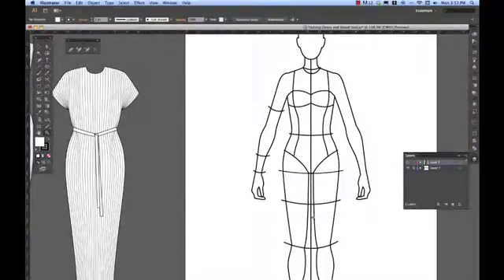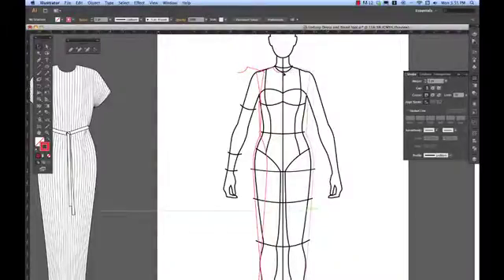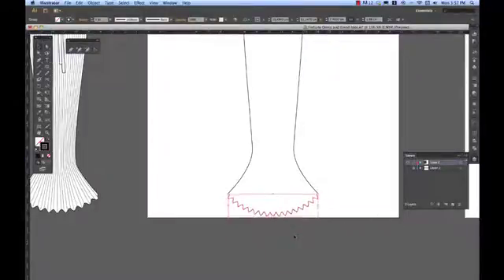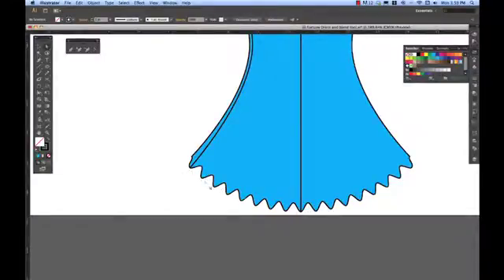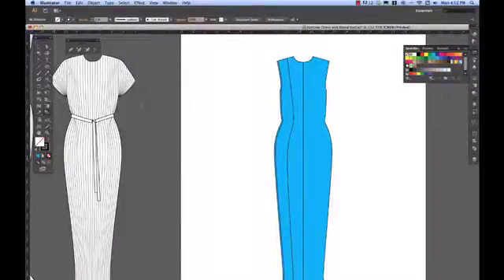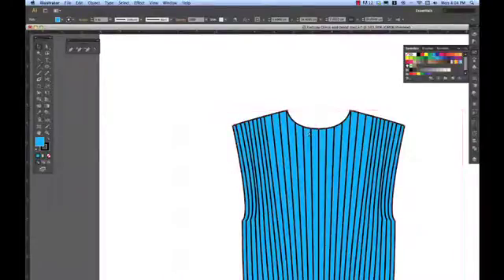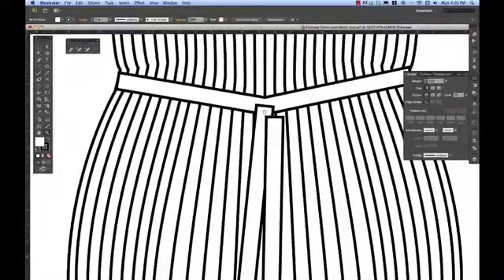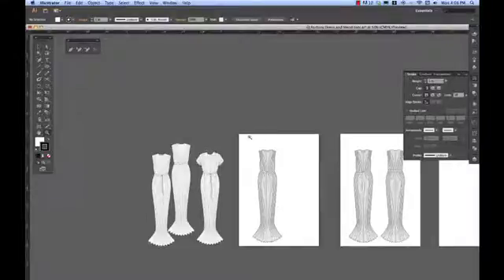Pleat dress 1900's Fortuny dress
This video shows you how to create multiple pleats using the "Blend" Tool in Adobe Illustrator. Really nice and easy and saves loads of time!